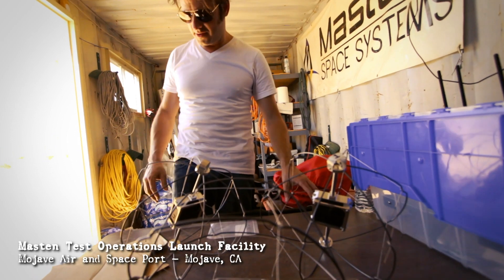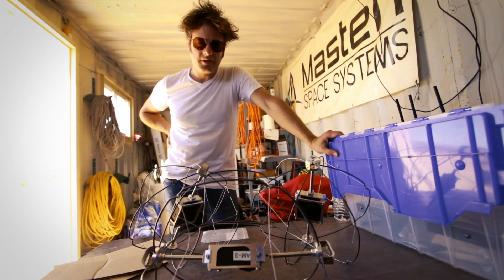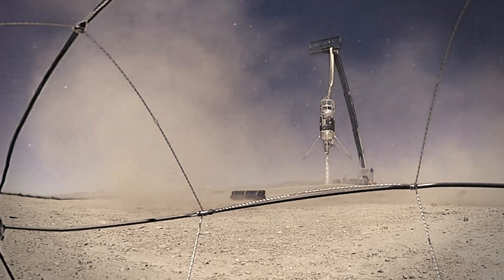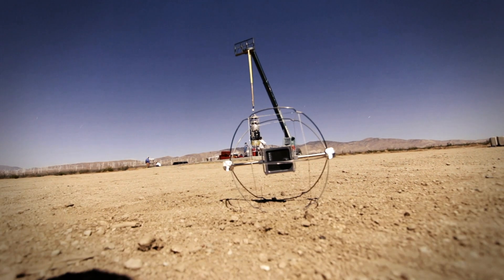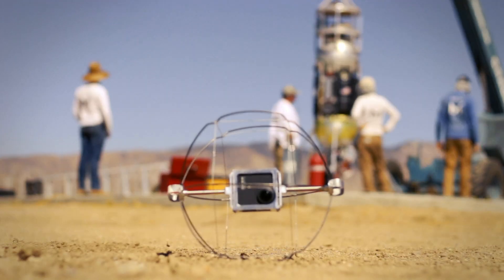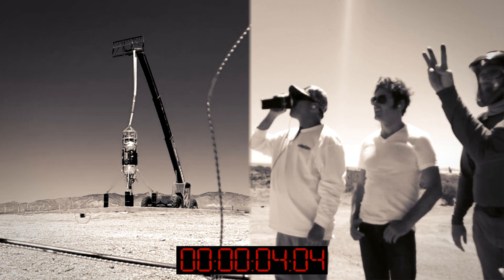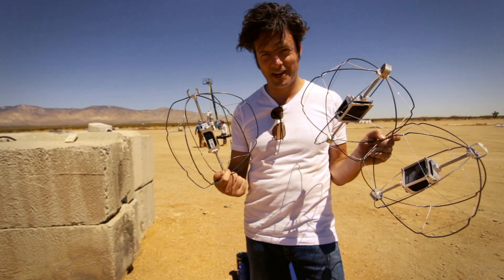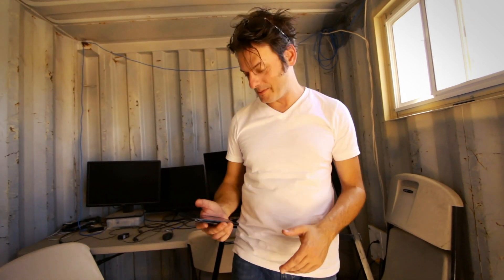Lunar ExoCam - 2020 Static Camera Test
Journey with us to Masten Space Systems in Mojave, CA for a static camera test of three terrestrial prototype Lunar ExoCam modules, utilizing the Masten Xodiac flight vehicle.

ExoCam is a payload concept for remotely capturing video during final descent and landing of landers and rockets on remote bodies such as the Moon, Mars, etc. The 360° FOV cameras housed inside the protective caging seek to capture the entire spherical field of view, whereby select points of interest are then focused on utilizing standard 16x9 aspect ratio editing software.

CAM-1 and CAM-2 are 5.4K @ 30fps (frames per second) and CAM-3 is 3K @ 60fps  |  CAM-1 and CAM-3 are placed 10m from subject lander, and CAM-2 is at 15m (5m behind CAM-1)

Masten's Xodiac rocket is 12' tall, not including launch pylons. Cameras are GoPro MAX at slightly adjusted factory settings.

Film by Evan Rodaniche  |  (16.9 oz. water bottle not shown to rocket scale)

Thanks to Jared Byron and Reuben Garcia @ Masten Space Systems for arranging the flight capture opportunity - Rick Loughery @ GoPro for camera support.